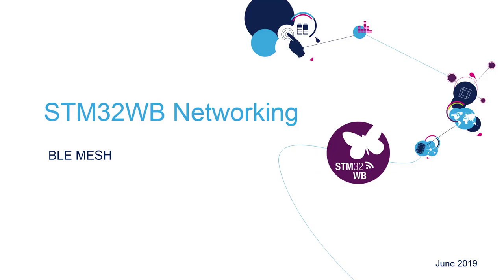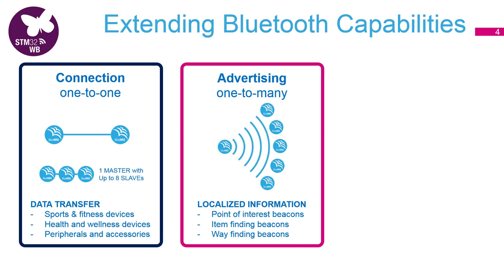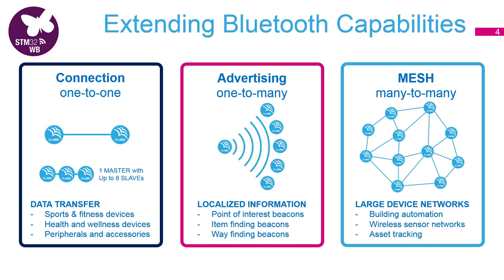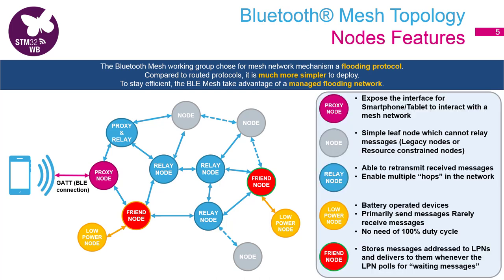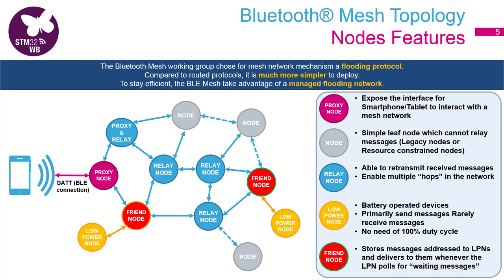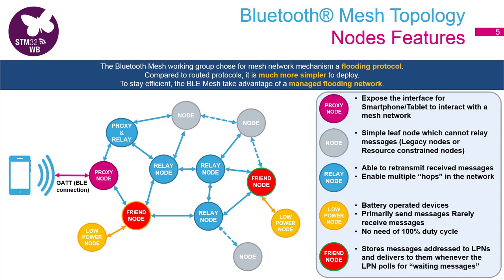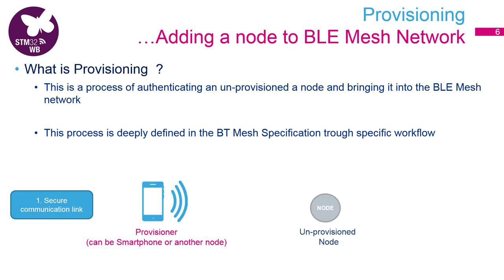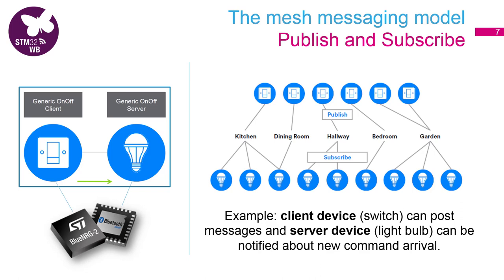STM32WB BLE MESH Introduction - 2 BLE MESH theory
This MOOC demonstrates how to build Bluetooth Mesh network with STM32WB using STM32WB55Nucleo pack and its software package.